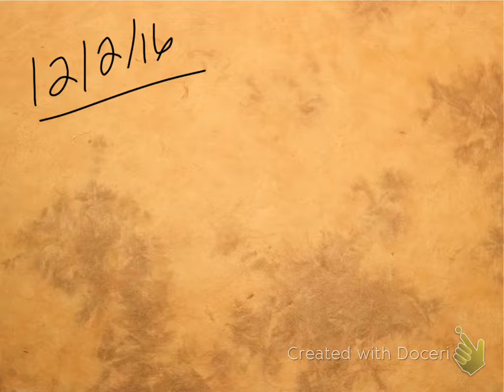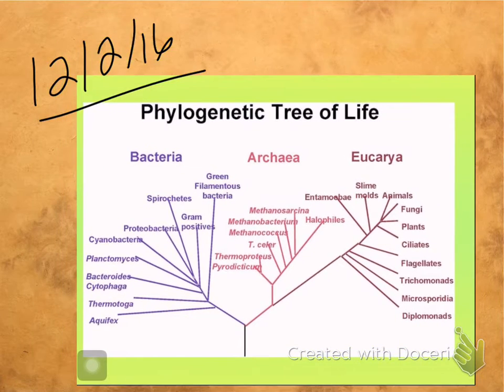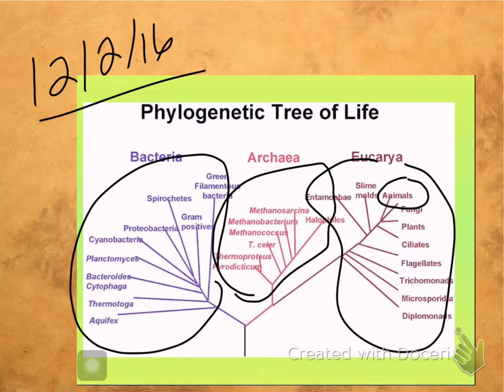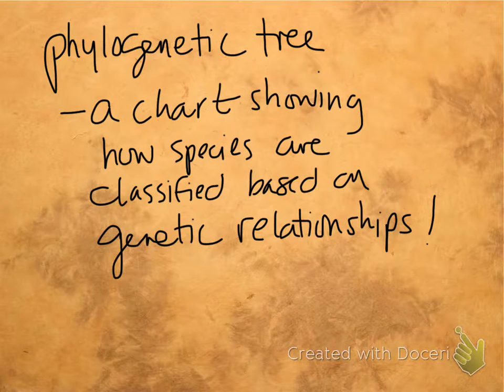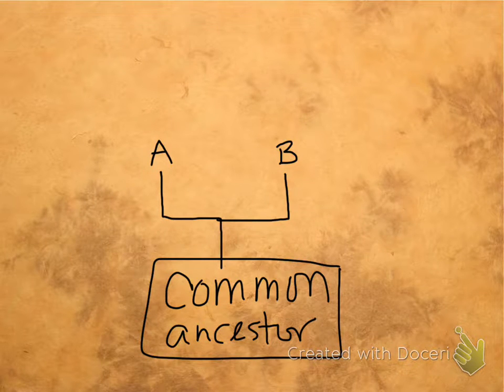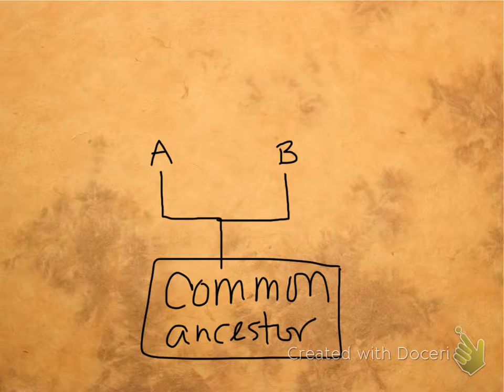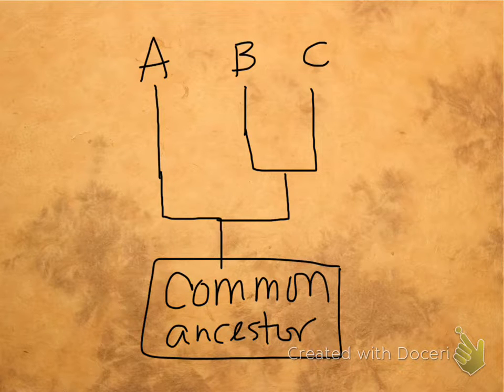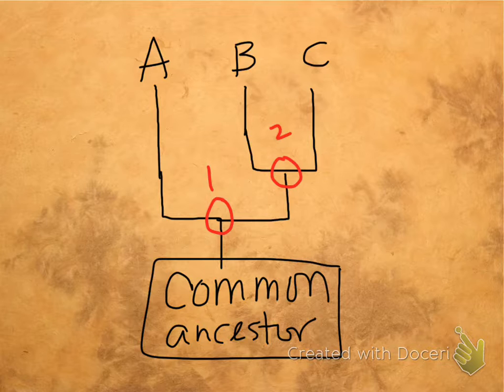bio 12-2 phylogenetic trees intro